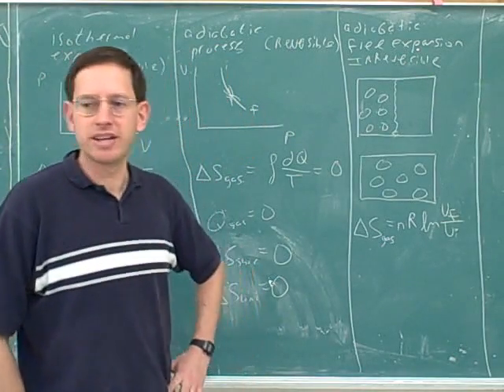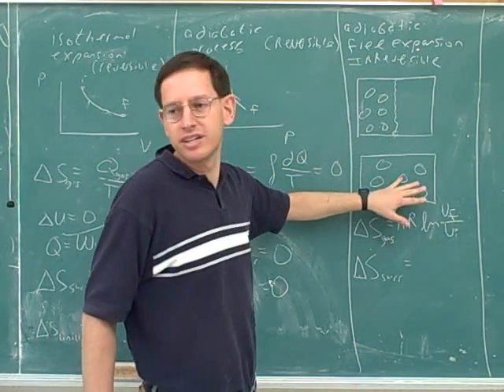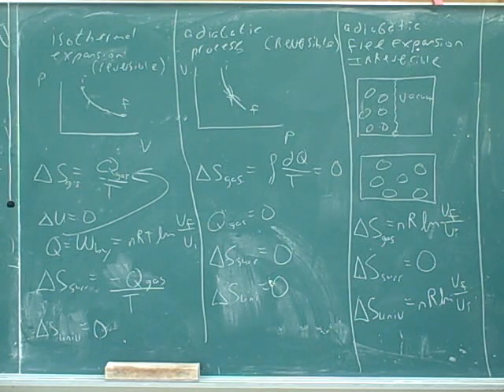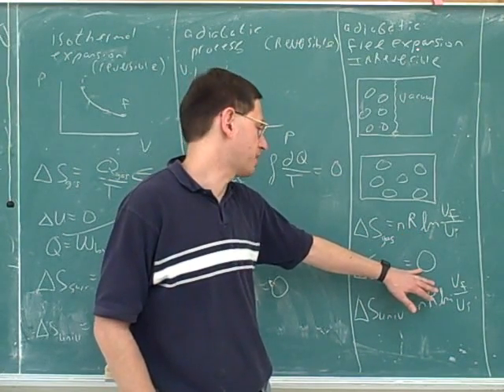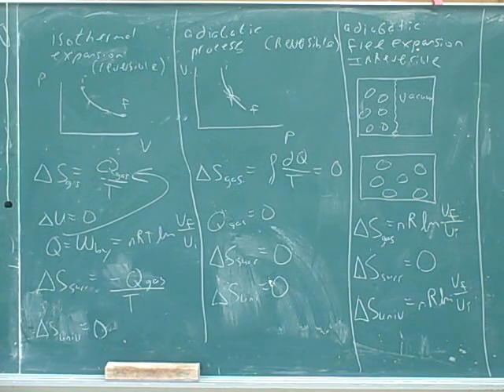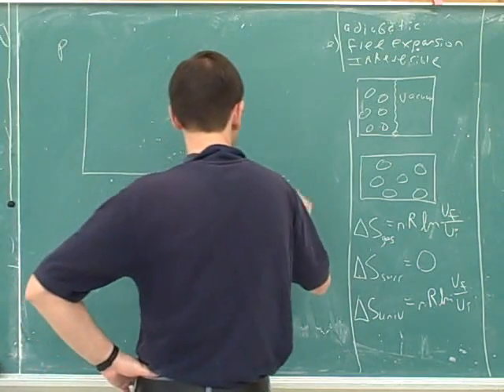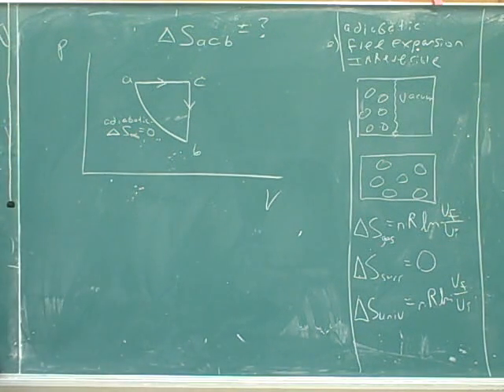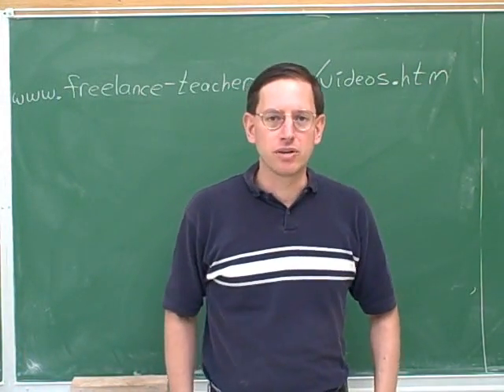Entropy and Second Law of Thermodynamics (9)